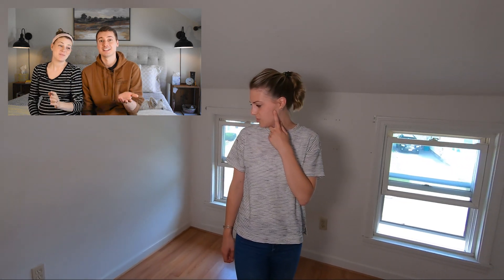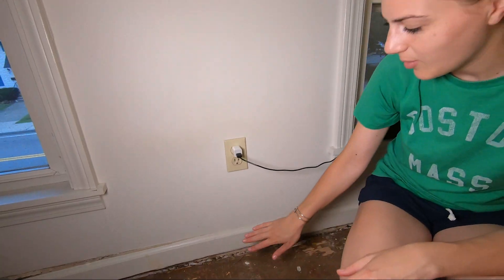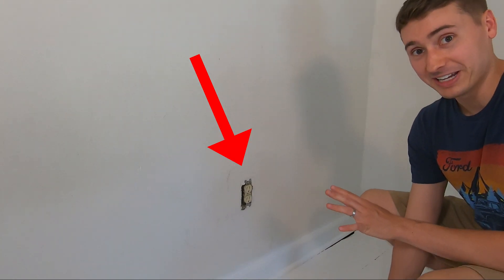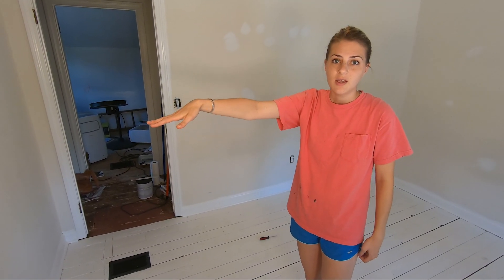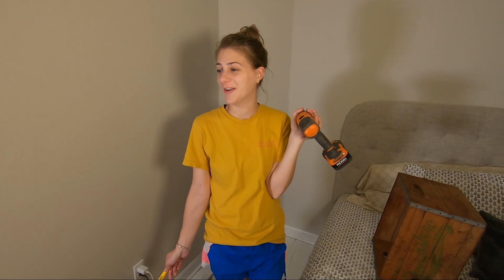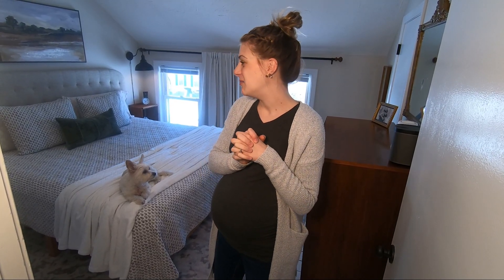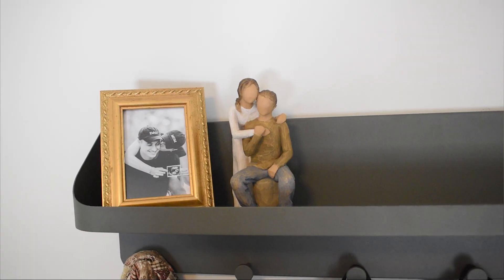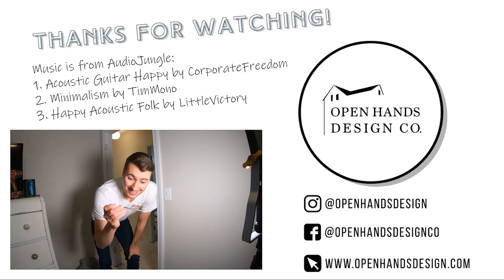Master Bedroom Reno | We Bought a House! Ep. 02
Check out our 7 month journey to transform our bedroom from looking like a bland rental bedroom to a warm, cozy space. We spared no expense and touched every surface in this reno!